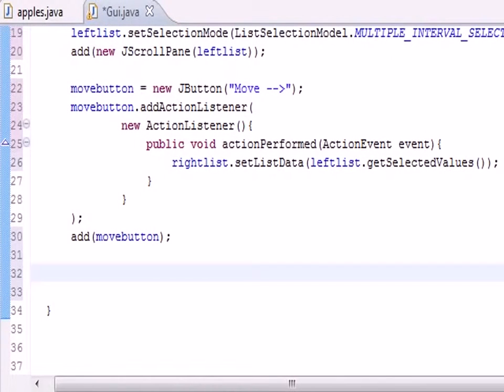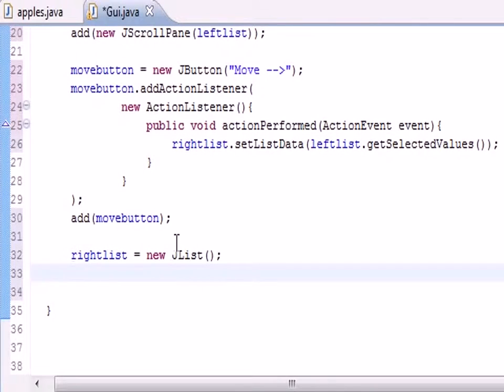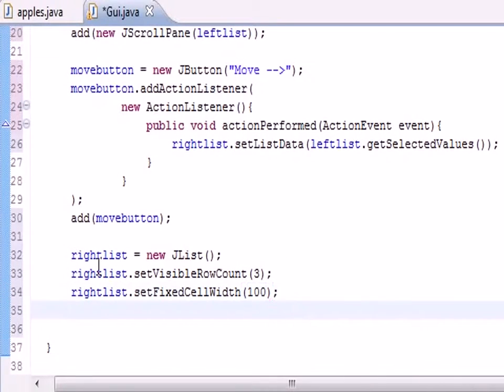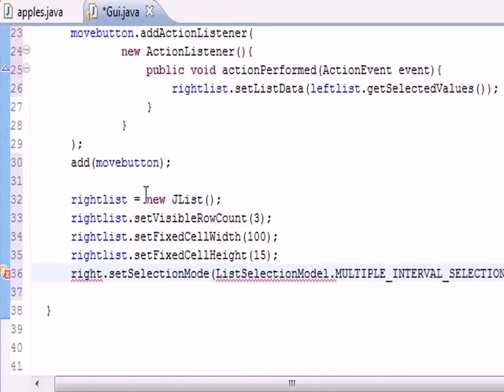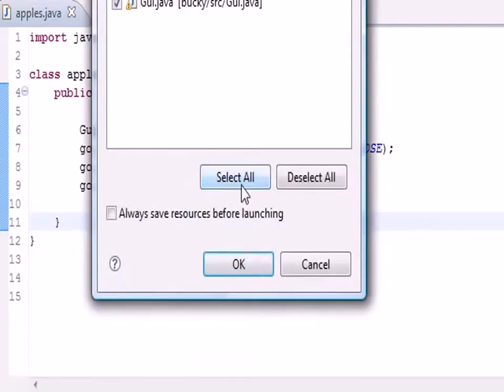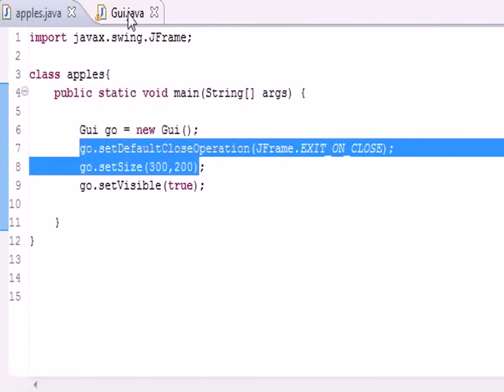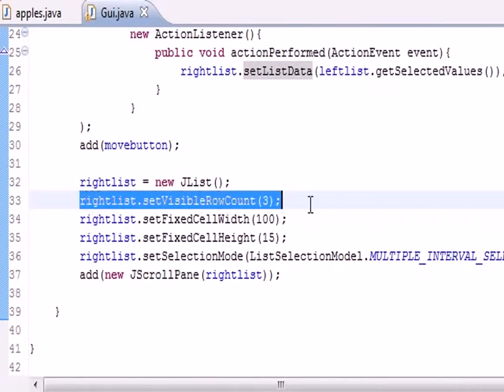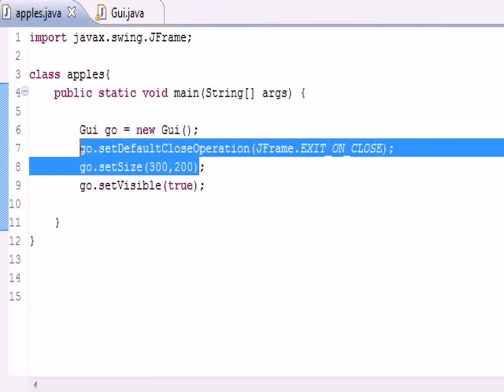Java Programming Tutorial 73